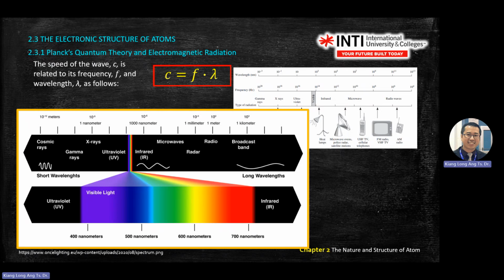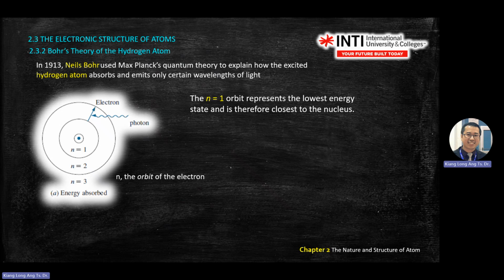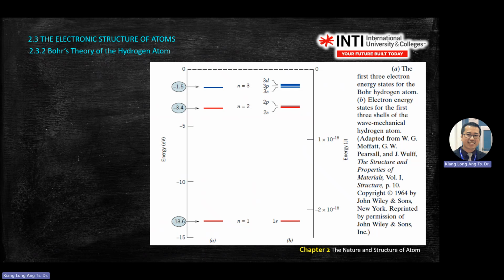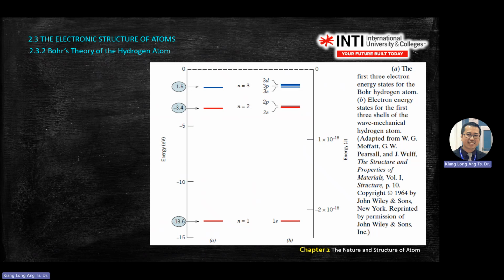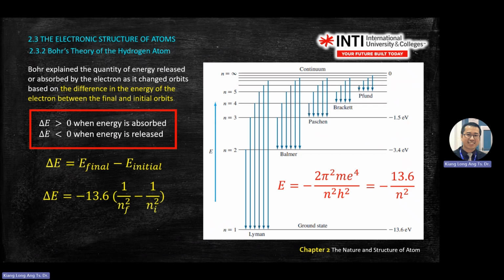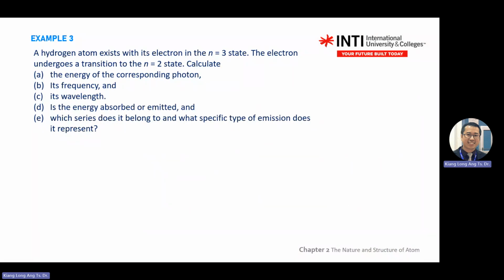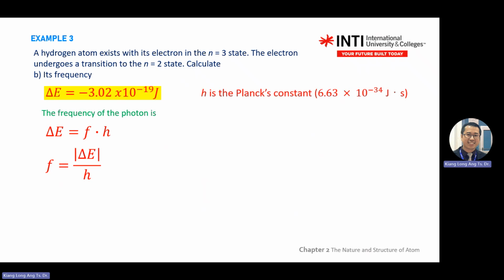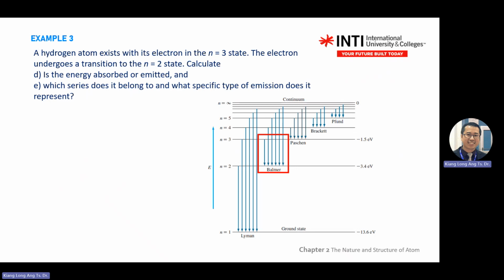Chapter 2b-i The Nature and Structure of Atom